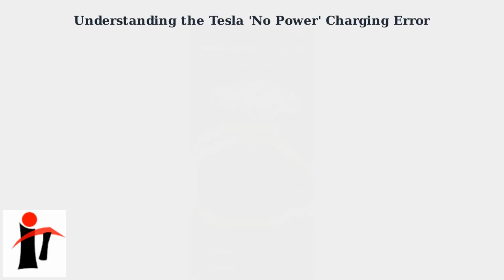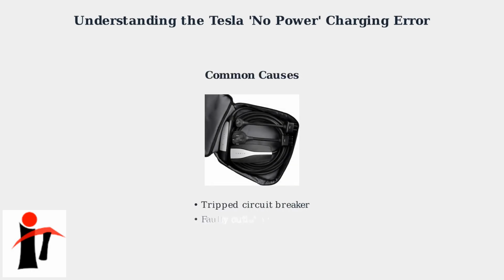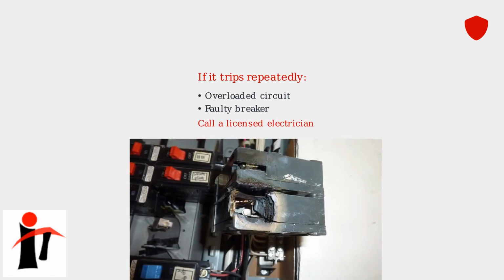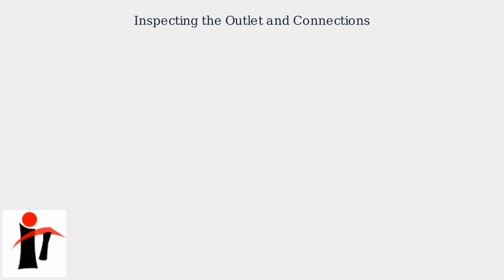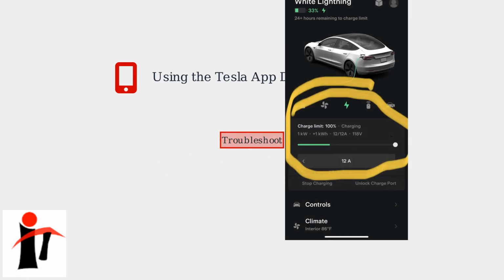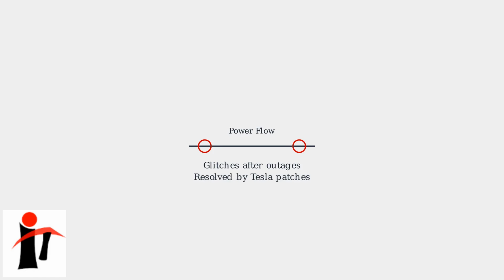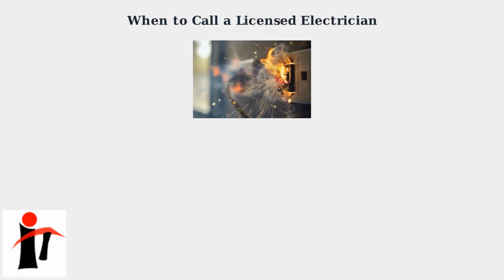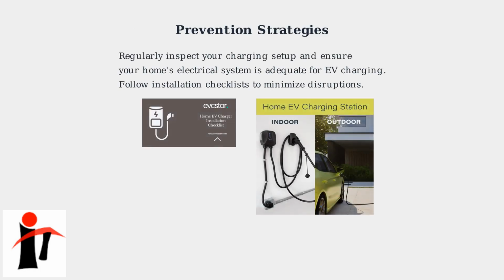How to Fix Tesla App “Charging Equipment Not Ready” – Wall Connector & Power Fix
⚡ Learn how to fix the Tesla app when it shows “Charging Equipment Not Ready” due to Wall Connector or power issues.
🔌 Step-by-step guide to troubleshoot your home charger, check power supply, and reset connections.
🔧 Discover solutions for software, firmware, and Tesla app settings affecting charging readiness.
💡 Tips to ensure smooth charging sessions so your Tesla is always ready to go without interruptions.